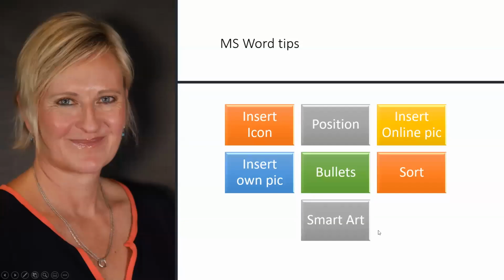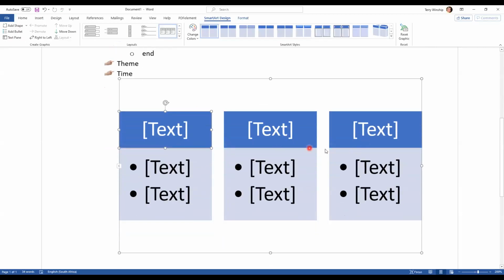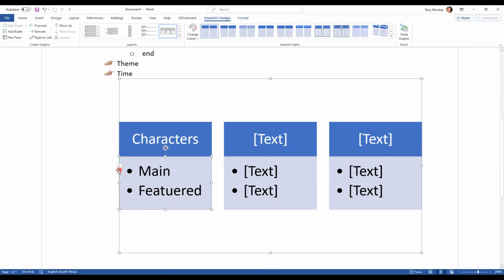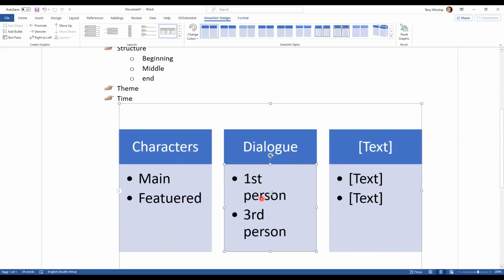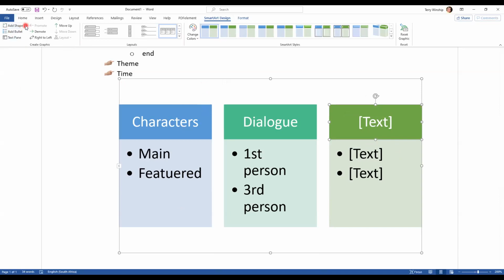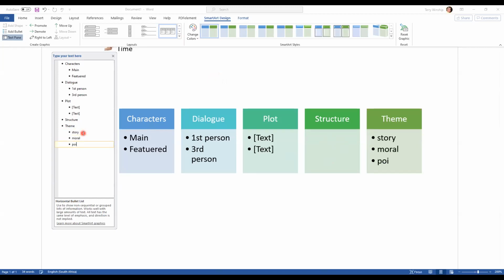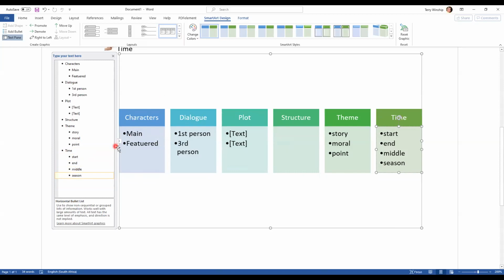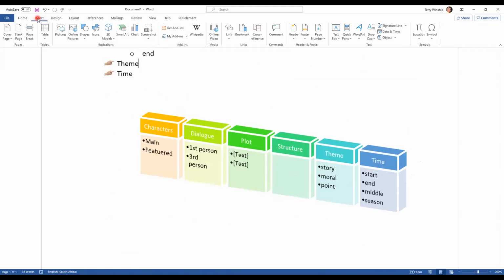11am lockdown lessons MS Word cont 7 smart art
11am lock down lessons with Terry. MS Word. Insert smart art into your document